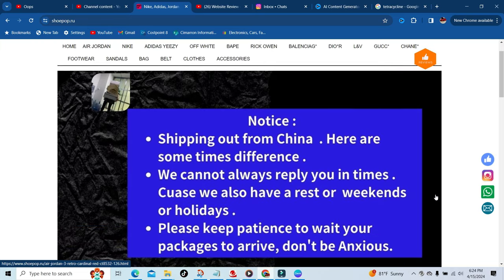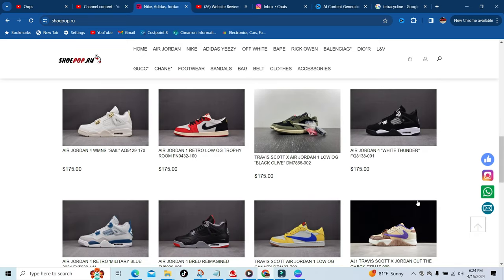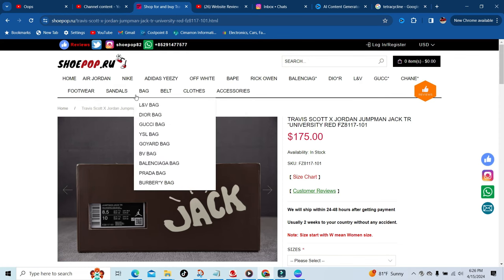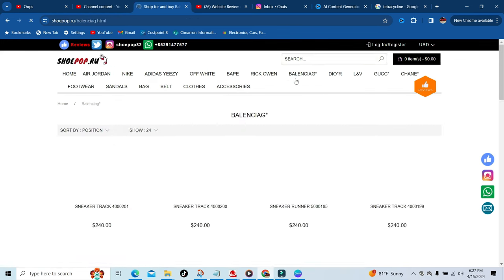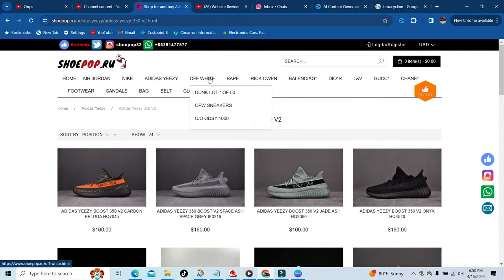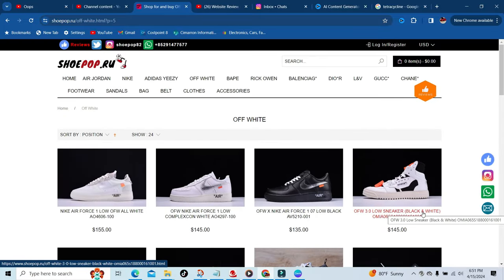Exclusive Website Review, What Sets ShoePop.ru Apart from Competitors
In this video, we take a closer look at the popular website Shoepop.ru, get an exclusive look at ShoePop.ru and find out what sets this website apart from its competitors in the sneaker industry. From designer options to exclusive releases, this review covers it all!

This Channel does not promote in any unauthorized illegal activity. The information provided in the video is for educational, informational and entertainment purposes only. I am NOT selling or promoting any of these products in this video.